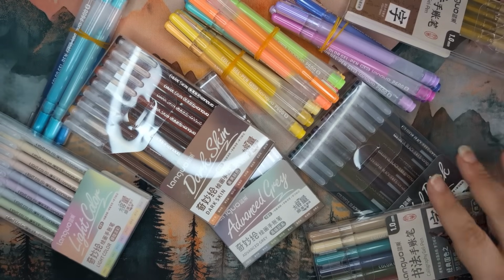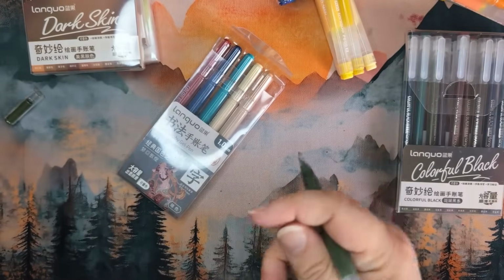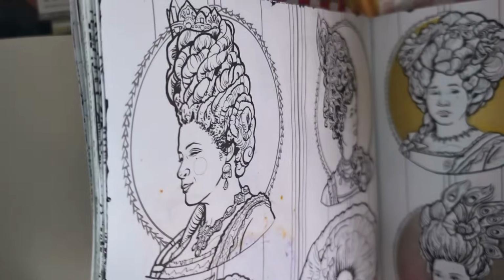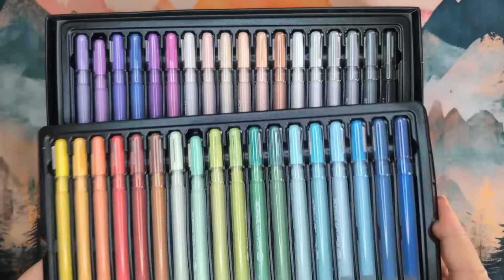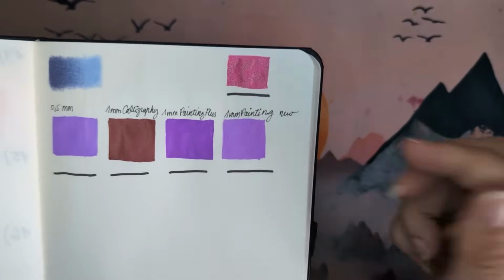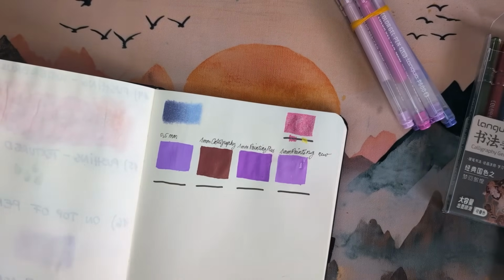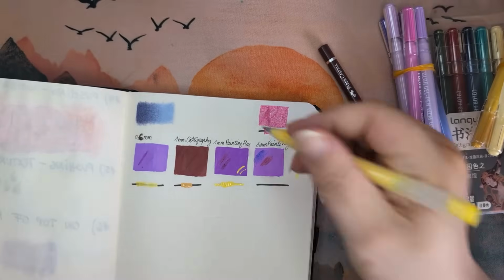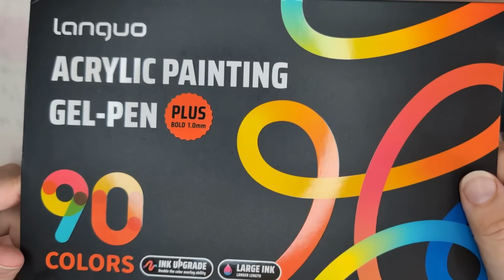Languo gel pens update - overview and new improved 1mm acrylic gel pens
New 1mm acrylic gel pens from Languo - review plus comparison with other Languo gel pens and some tests.

People mentioned:
Jackie @spare_room_studio

AMAZON LINK
Languo 1MM acrylic gel pens updated version - 90 Colors

TEMU
Languo Calligraphy 1mm gel pens